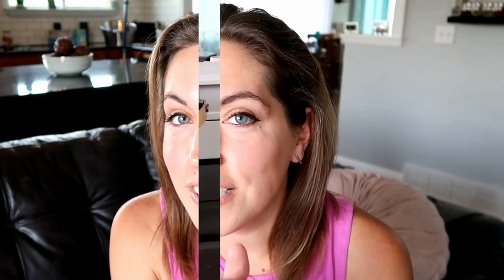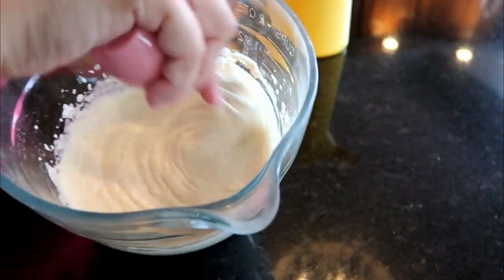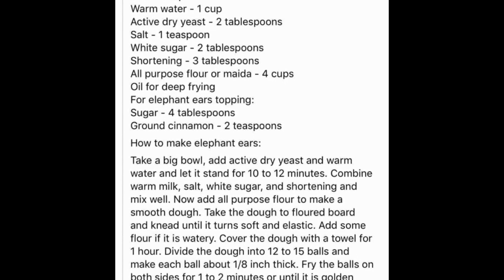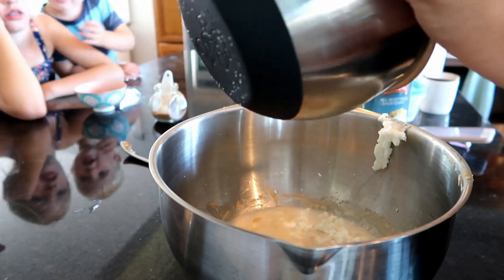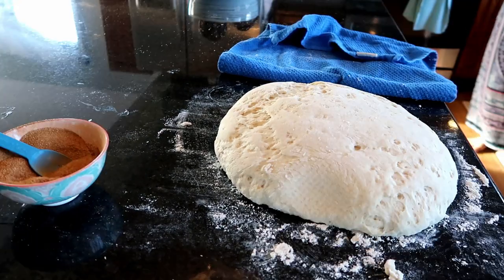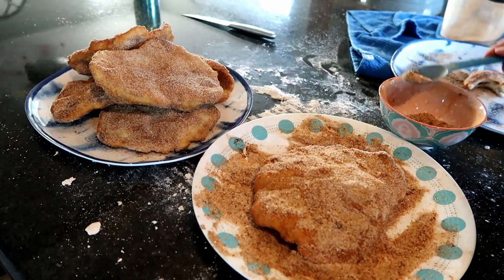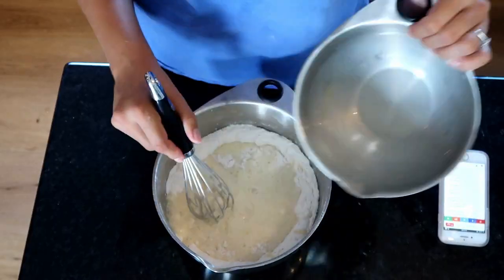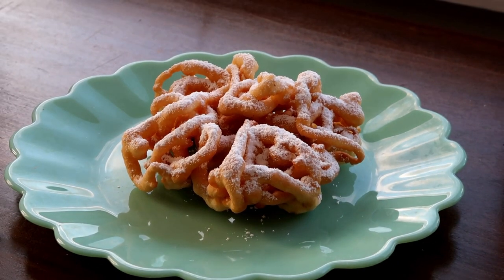How to Make Funnel Cakes and Elephant Ears (2019)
Ever wanted to learn how to make funnel cakes at home?  Or learn how to make elephant ears at home?  It's so easy!  If I can do it, you can too!!

Fry Daddy (aff link)
Spider Frying Spoon (aff link)

Snail Mail is fun, too!